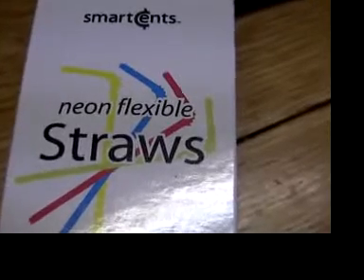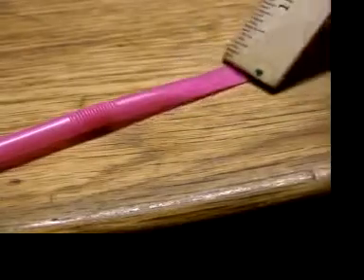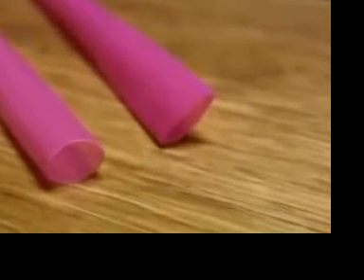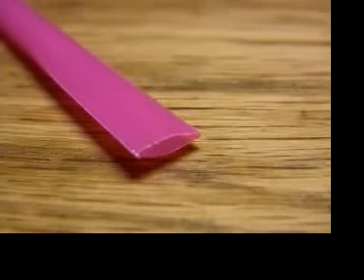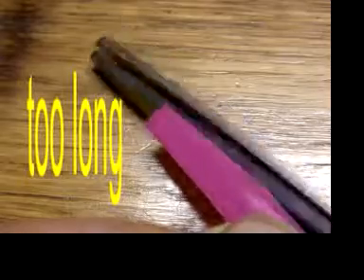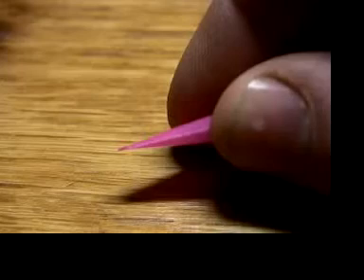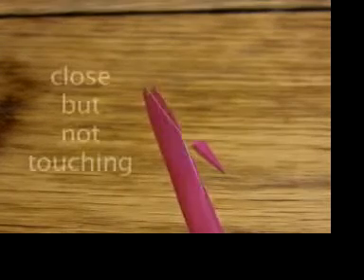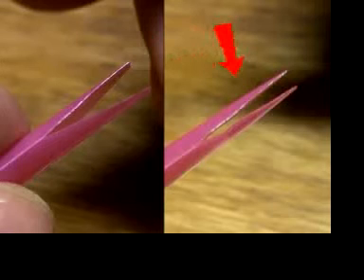Make a Reed Instrument out of a Drinking Straw Part 1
Part 1. By cutting the end of a drinking straw you can make a musical reed instrument that you can actually play a tune on. You will also gain some insite into the science of sound and music. This video is beta (I need to get video footage of various reed instruments).

For more DIY science projects and updates to this one,